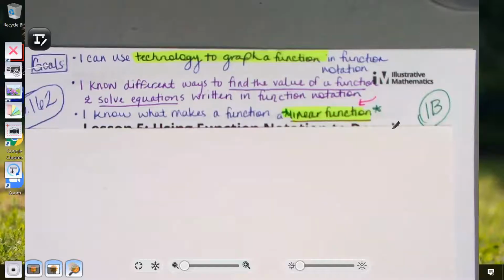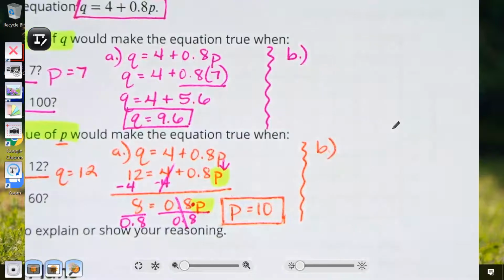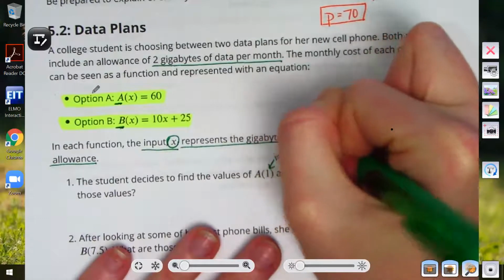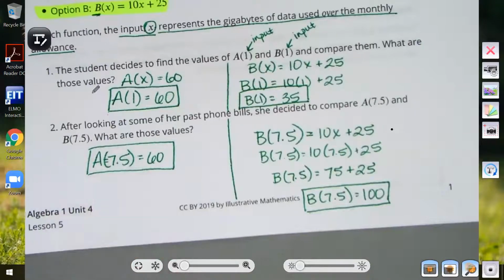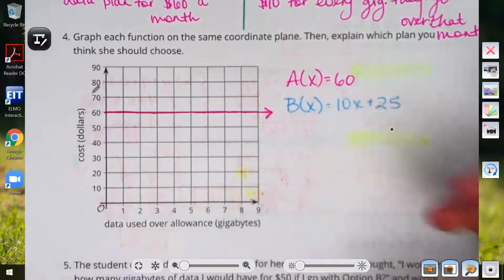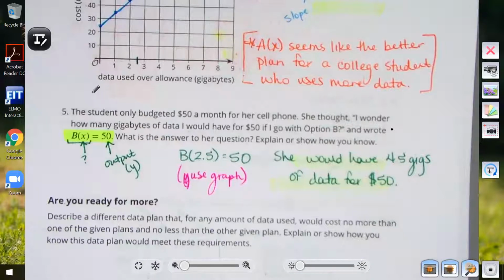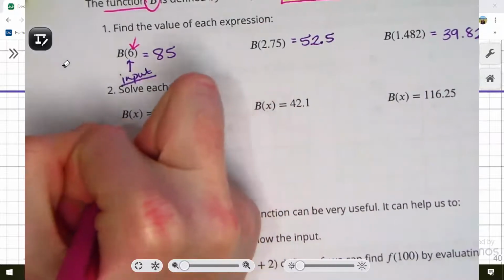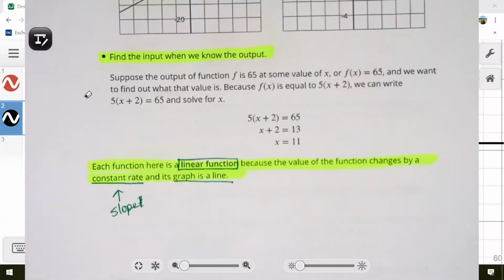Unit 4: Lesson 5